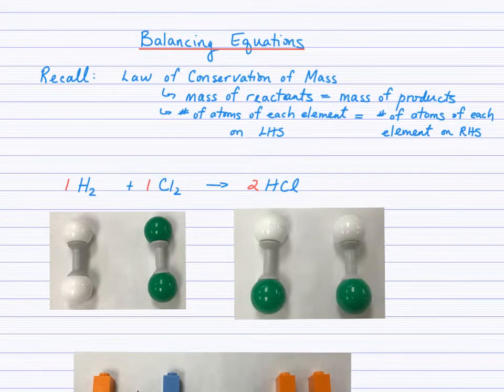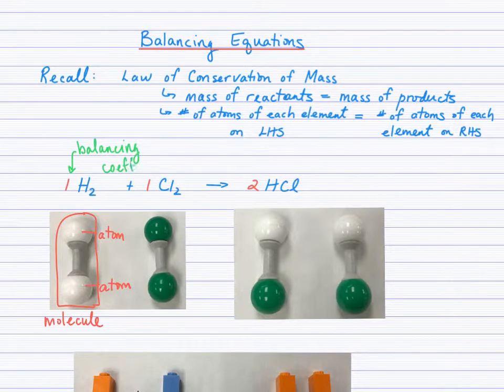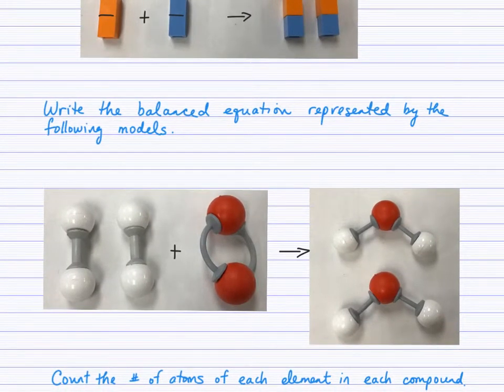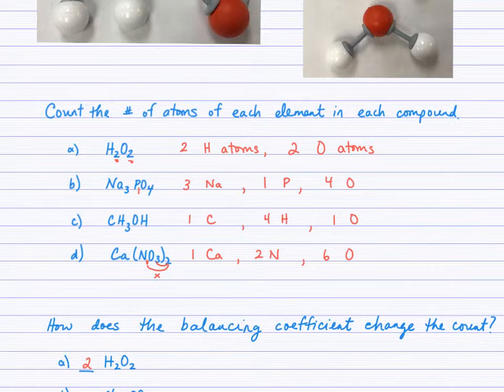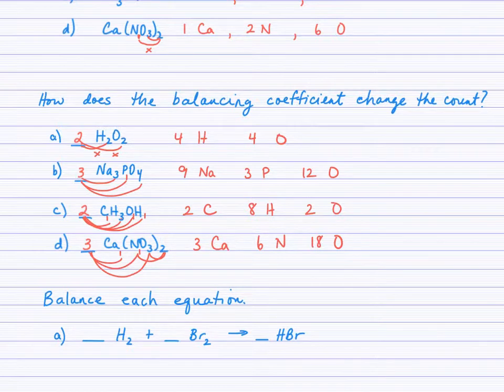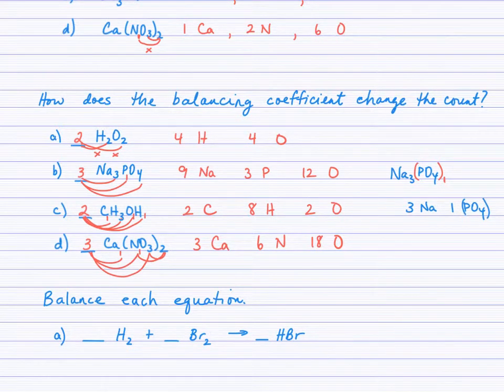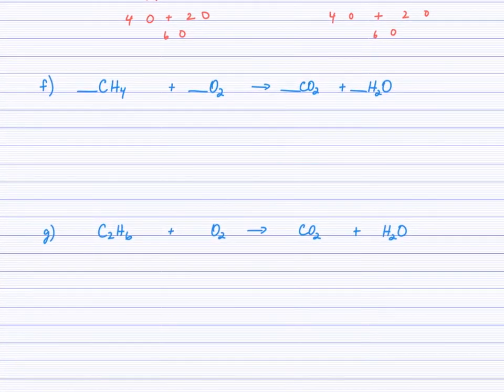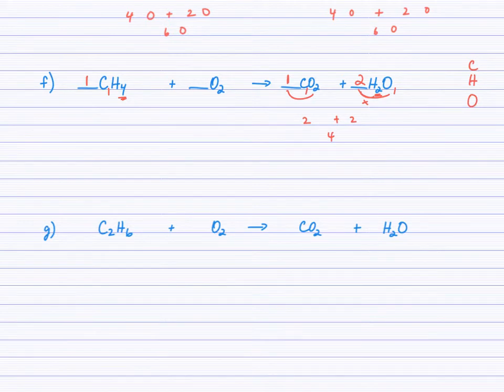Balancing Equations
Learn why and how to balance chemical equations.